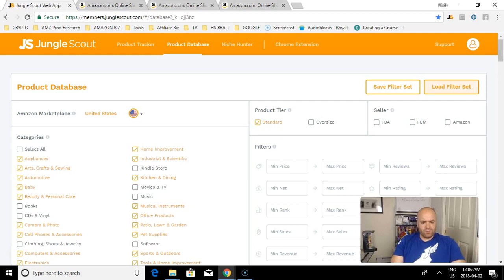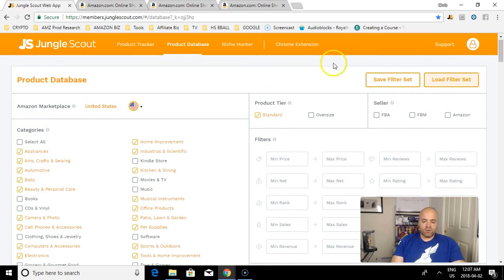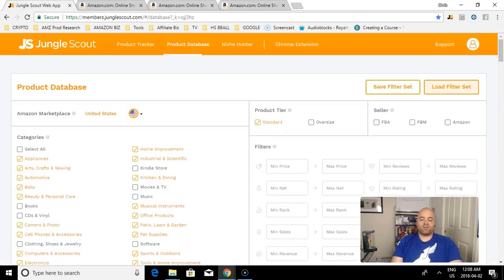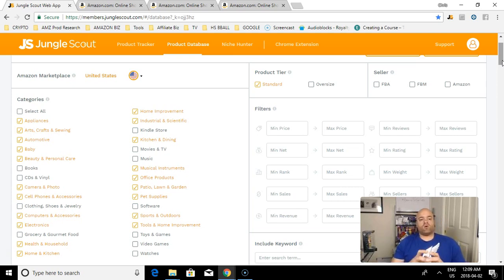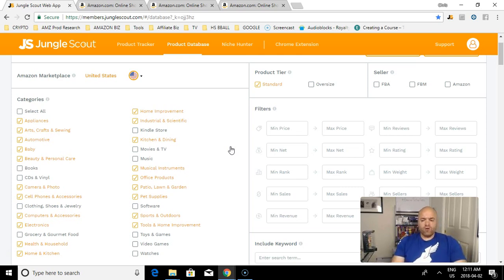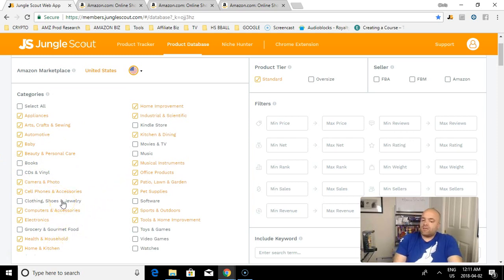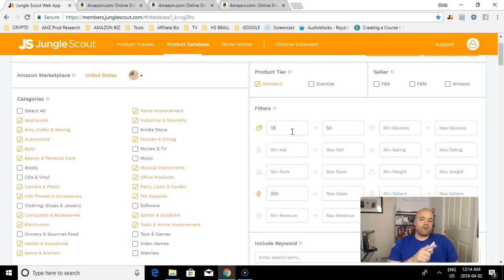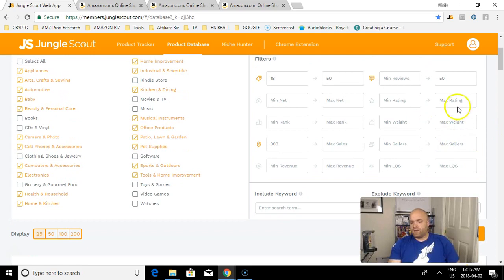Master Jungle Scout Product Research Tools | Finding What Sells Made Easy [Module 3 - Video 5]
Title: "Unlock Amazon Success with Jungle Scout | Mastering Product Research Tool | Module 3 - Video 5 by Coach Chrispect"

In this exciting installment, we dive deep into the powerful world of Jungle Scout's Product Research tool, equipping you with the skills to find the perfect products to sell on Amazon.

Are you struggling to identify the right products that can catapult your Amazon business to new heights? Look no further! Coach Chrispect, a seasoned Amazon seller and expert, is here to guide you step-by-step through Jungle Scout's cutting-edge tool, unveiling insider tips and techniques that will give you a competitive edge in the marketplace.

Join us as we explore how to effectively analyze product trends, uncover untapped niches, and identify high-demand, low-competition products with the help of Jungle Scout. This game-changing module will transform the way you approach product research, enabling you to make data-driven decisions and maximize your profits on Amazon.

Don't miss out on this invaluable opportunity to take your Amazon FBA business to the next level. Let's make 2023 your most successful year yet on Amazon!